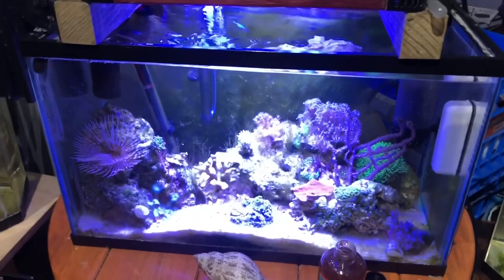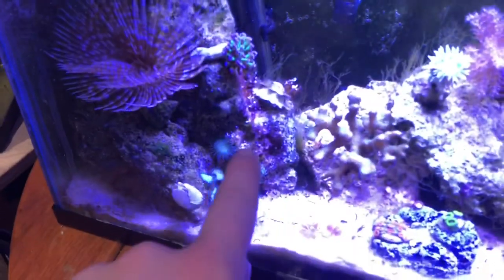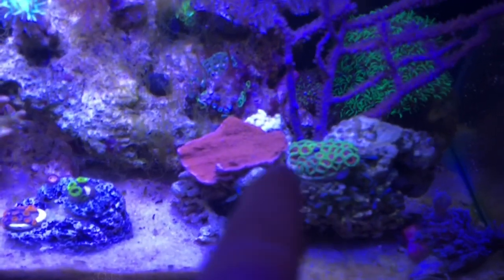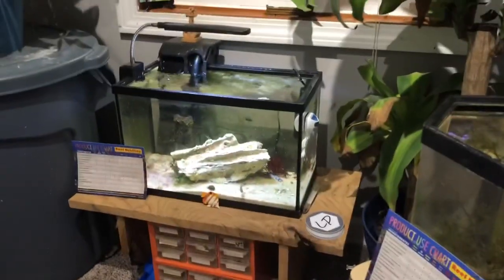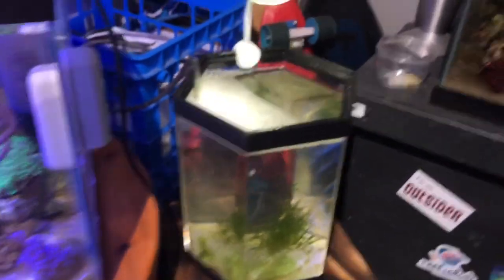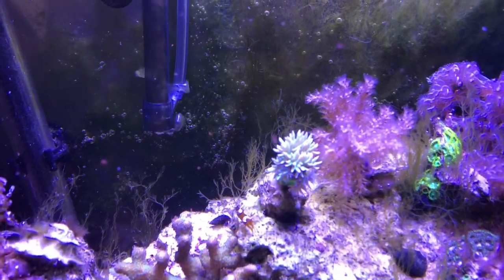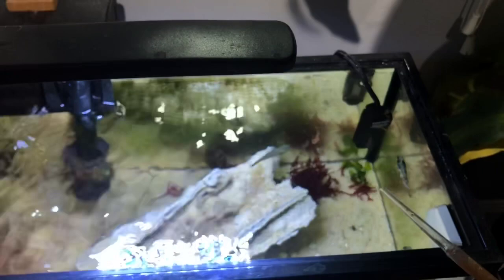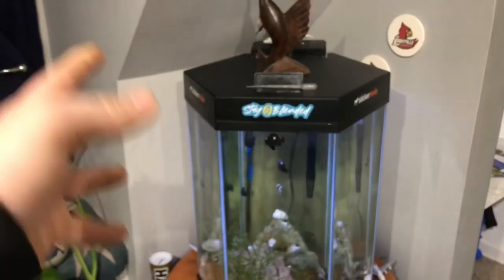REEF NUTRITION’S TIGGER-FEAST!! *Limited Addition!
I review one of my favorite products so far from Reef Nutrition! This product is called Tigger-Feast! It is jam
Packed with concentrated Tigger Pods (Species of Copepods) and easy to feed to corals, invertebrates, and fish!!